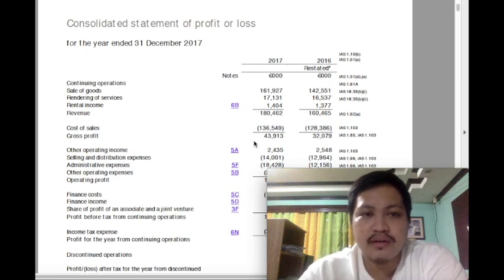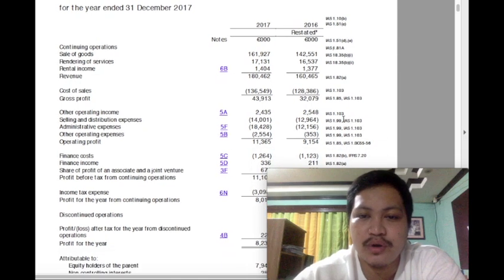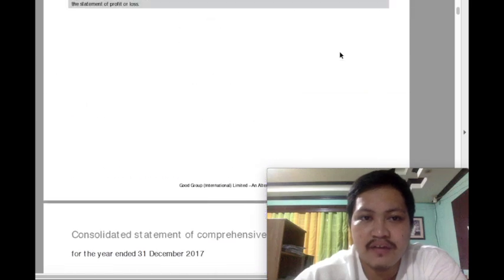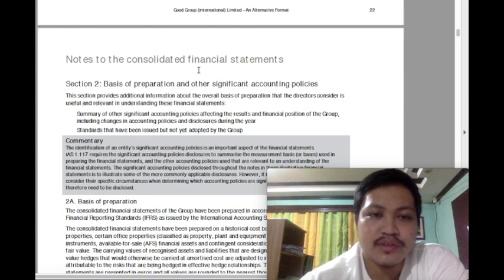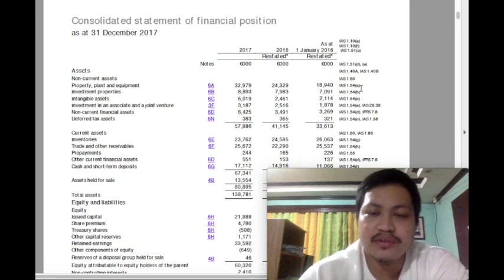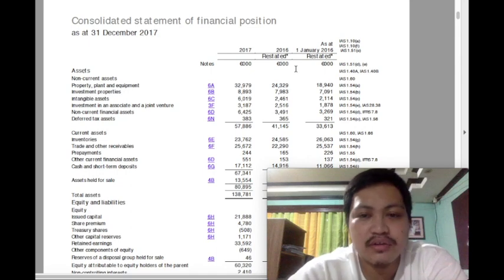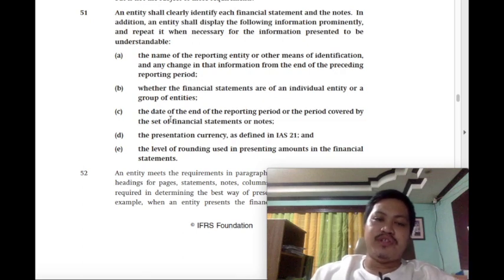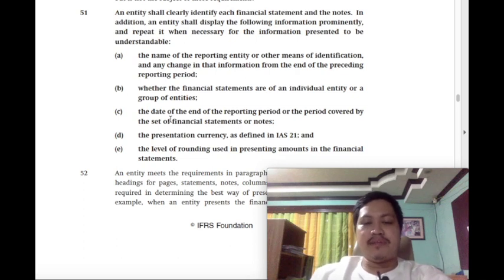PAS 1 - Part 3